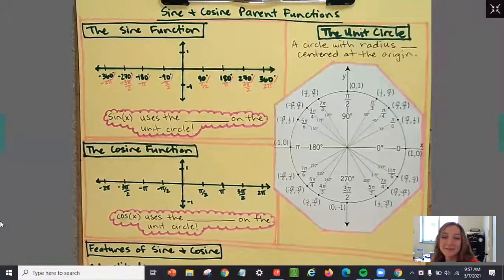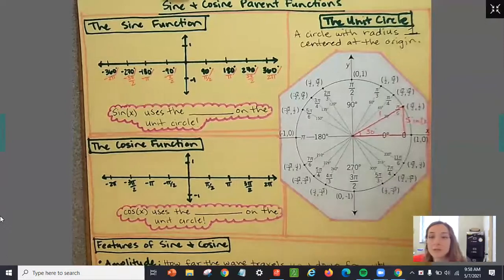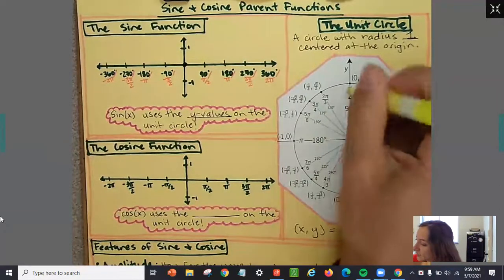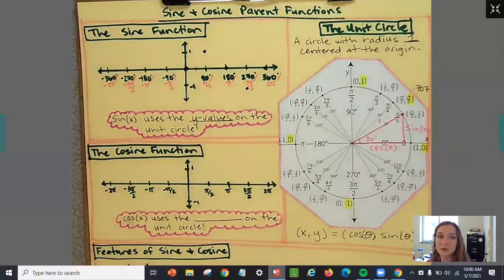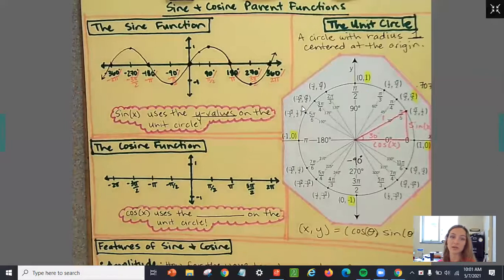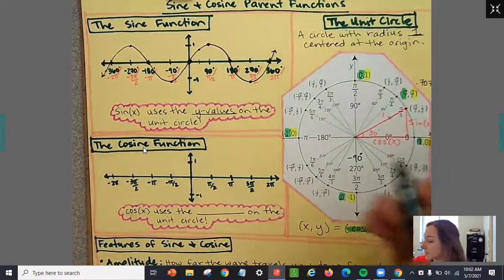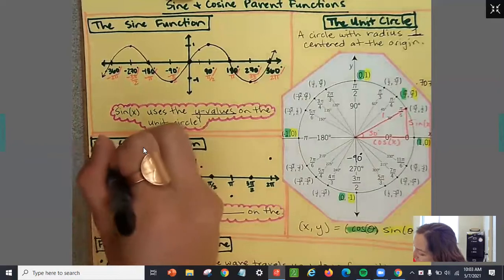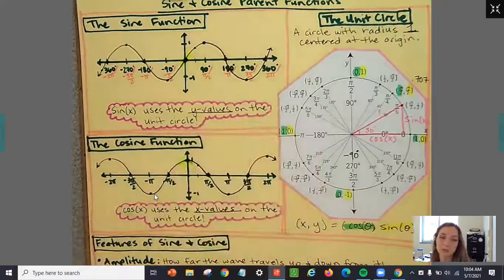Graphing Sine and Cosine with the Unit Circle